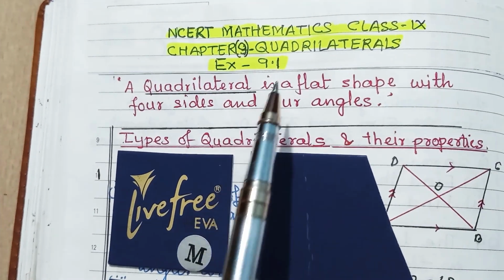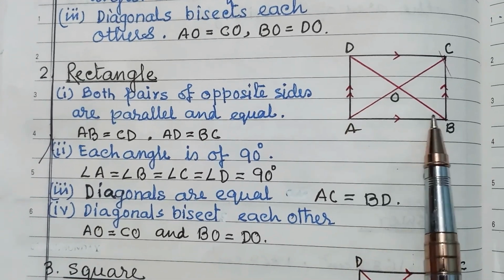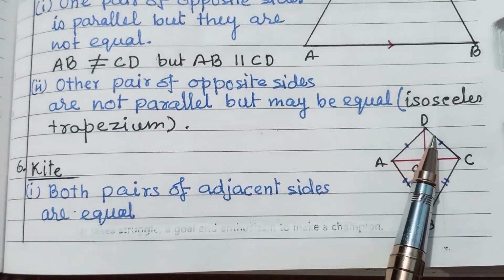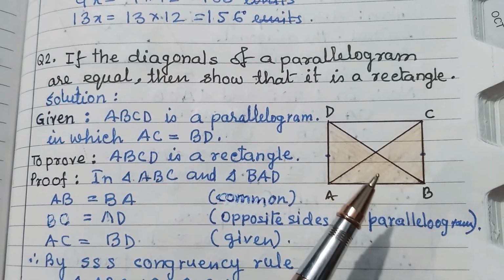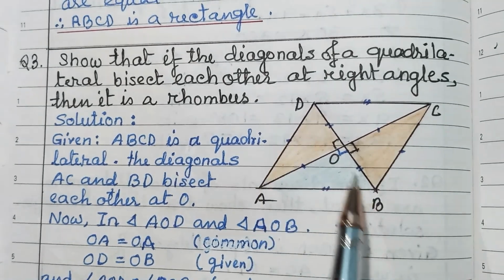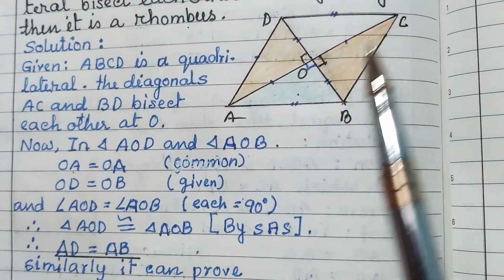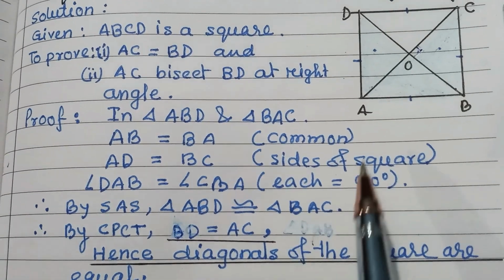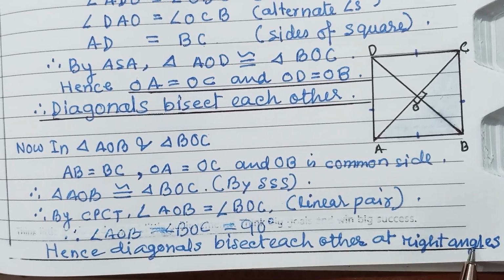NCERT MATHS | Class IX | Quadrilaterals CH- 8, Ex- 8.1, Part- 1